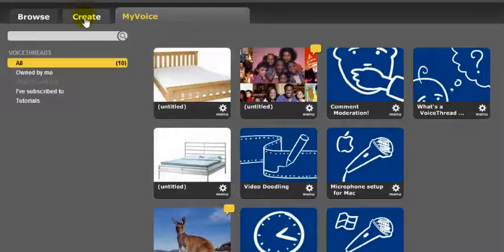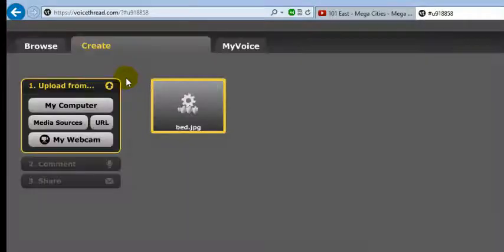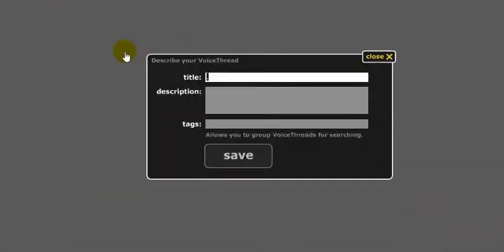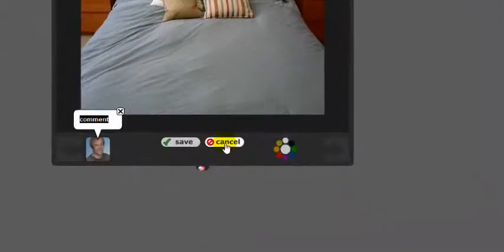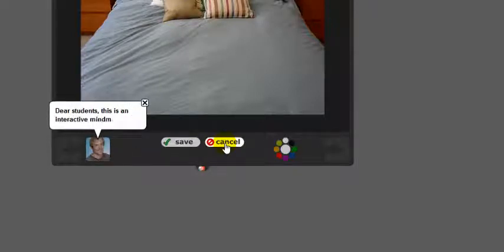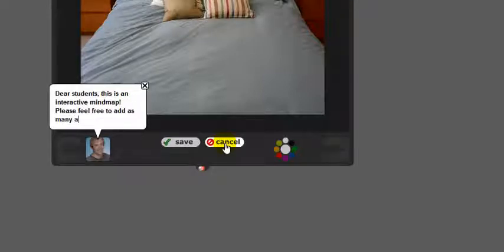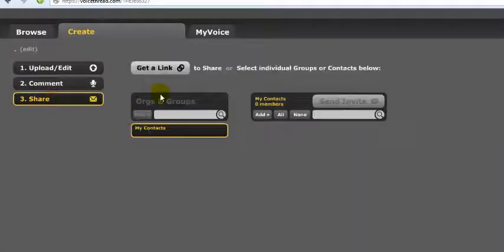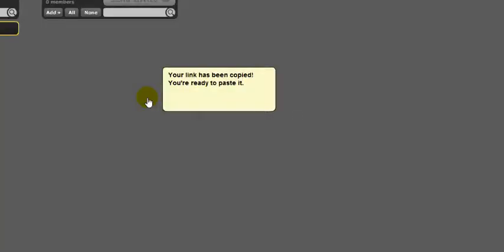3.5 Voicethread, Tutorial by Thomas Strasser, author of MIND THE APP! 2.0 by Helbling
VoiceThread, lets your students collaboratively post their visual and oral associations with a certain topic.